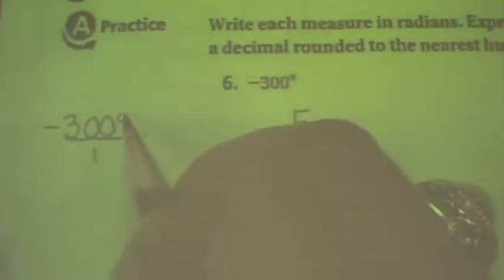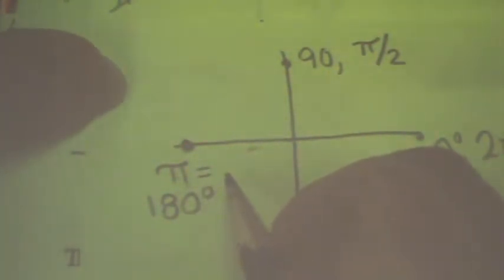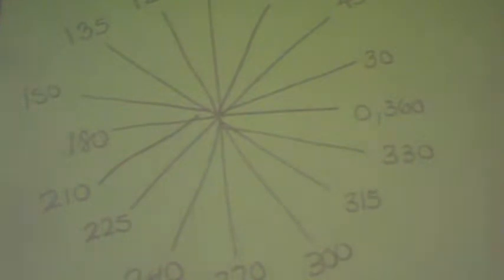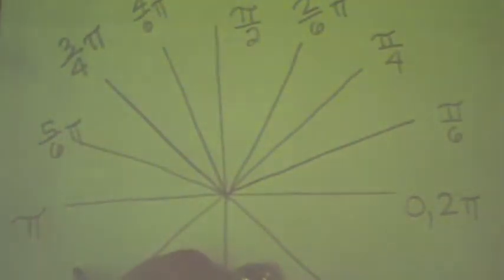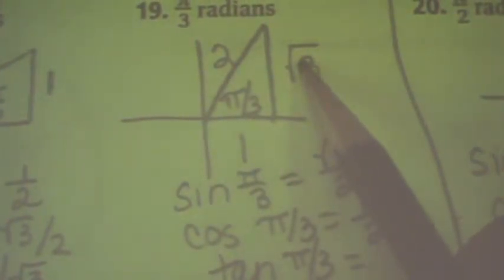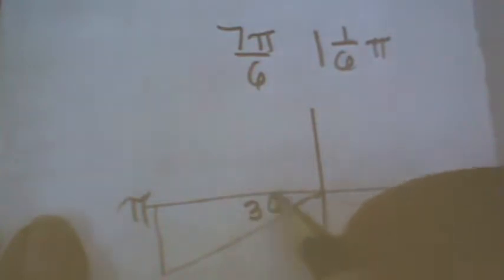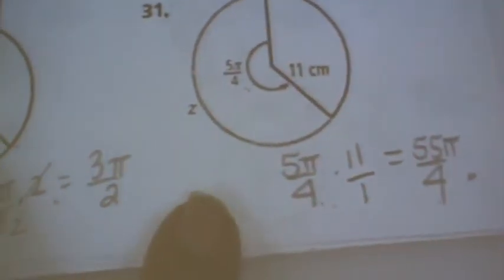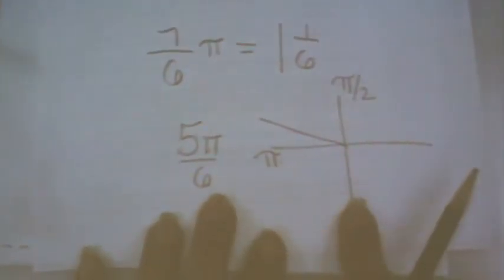May 1, 2014 13.3 Homework